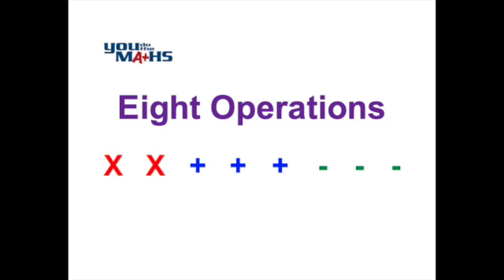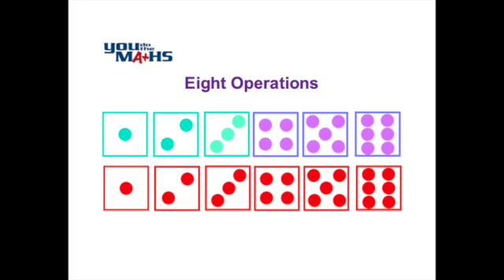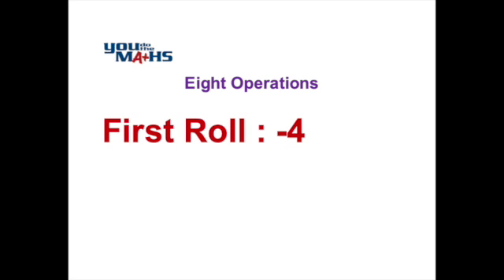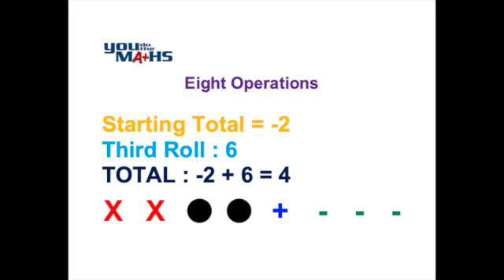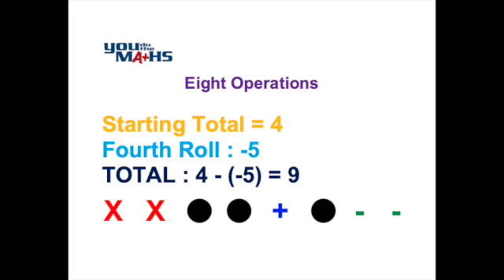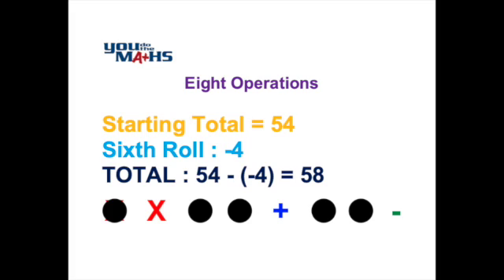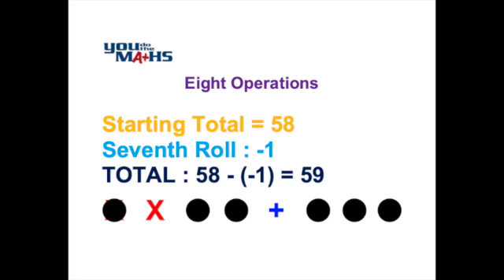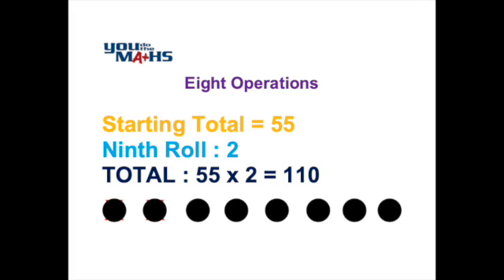Eight Operations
This is a game which uses whole numbers from -6 to 6 (excluding 0) and eight operations (i.e. a mix of +, - and x) to maximise a score. The numbers are randomly selected using dice and the player can choose which of the operations they wish to use. The aim of the game is to practice operations with positive and negative numbers and think about how to best use these numbers to create a maximum score.